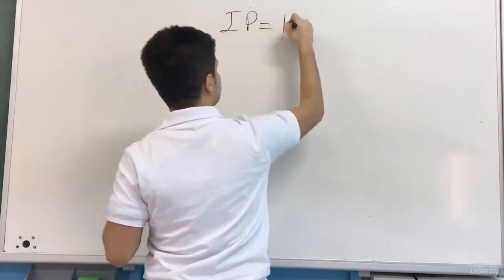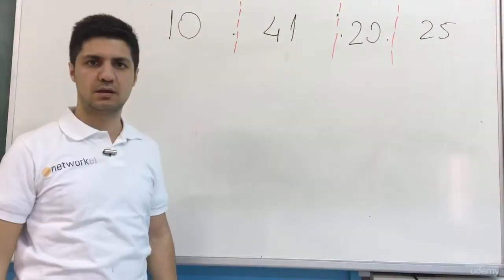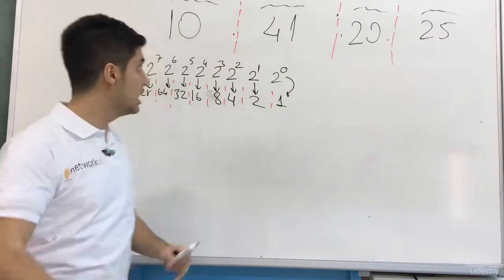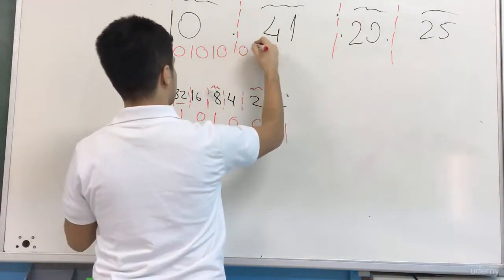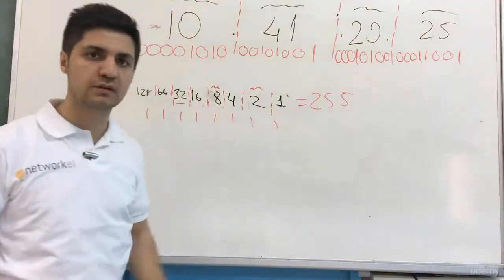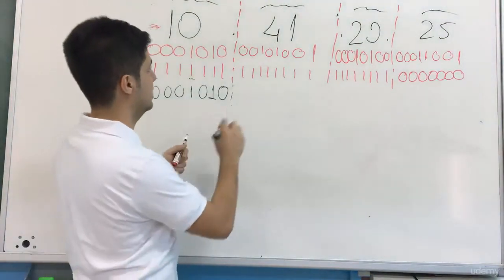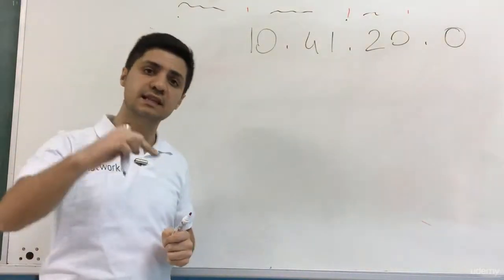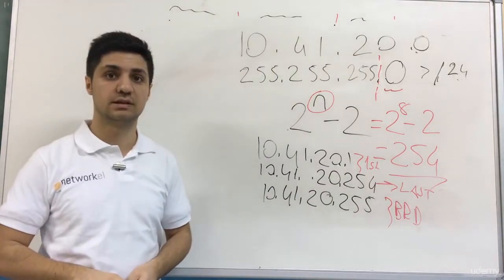09 White board practicing subnetting